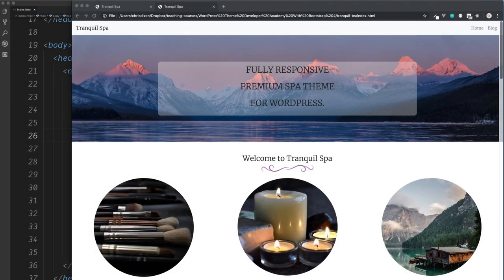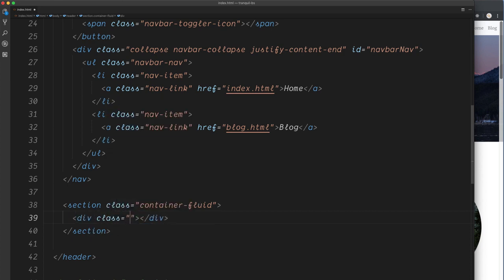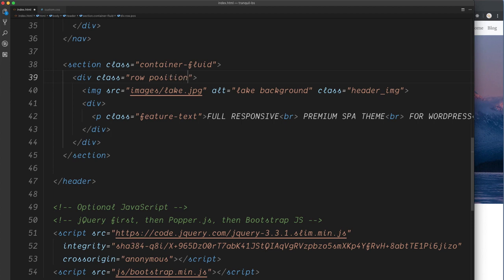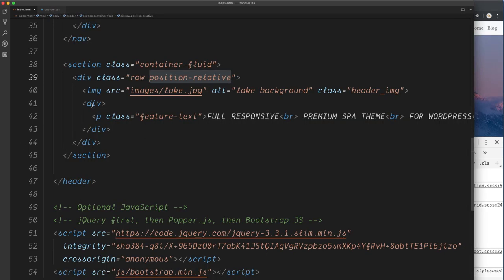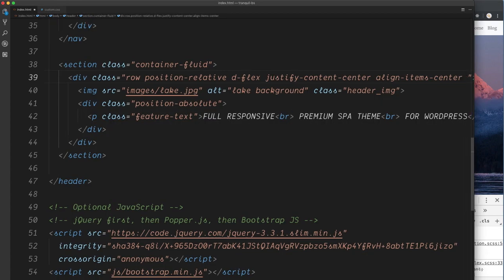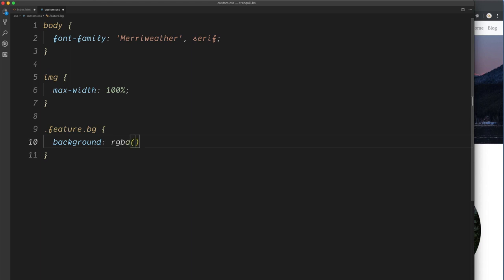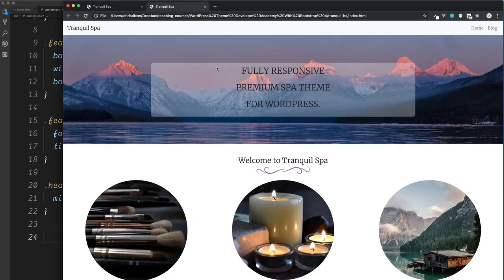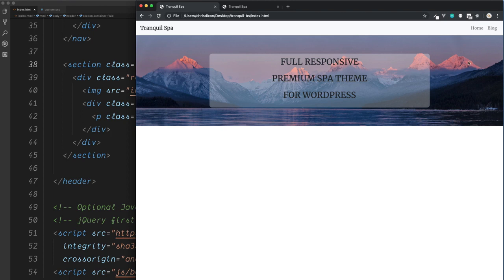Featured image section to WordPress | Development with Bootstrap v4 || Tutorial 06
Featured image section - WordPress 5 Theme Development with Bootstrap v4 || Tutorial 06
tutorial 07 is coming soon.